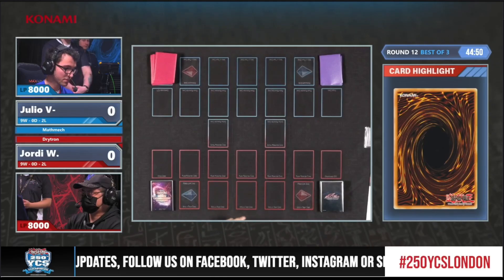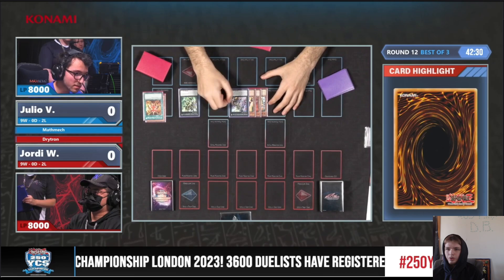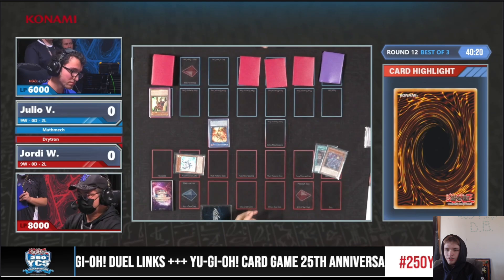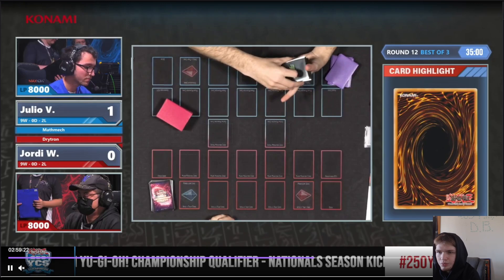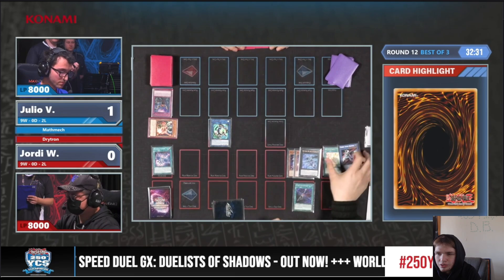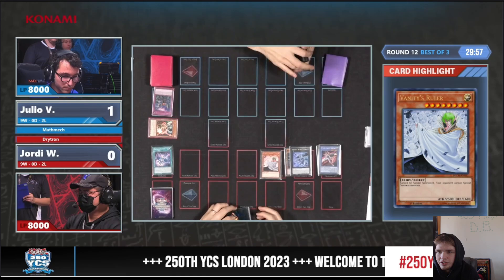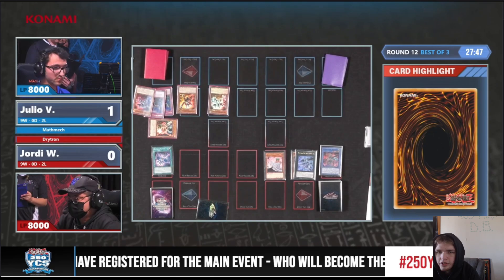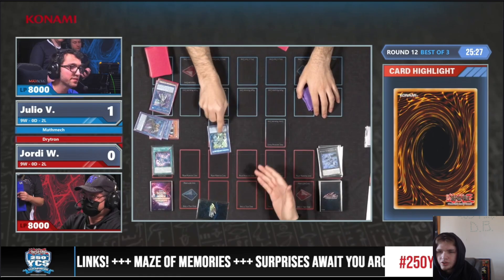Drytron Vs Mathmech - YCS London Round 12